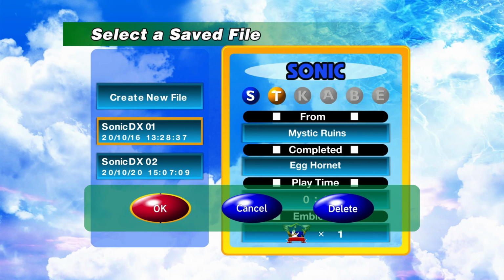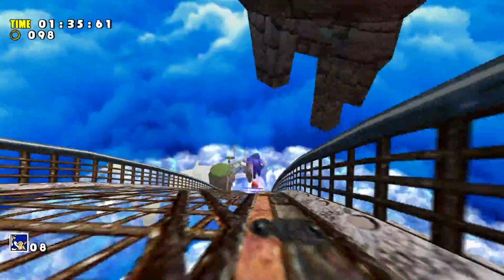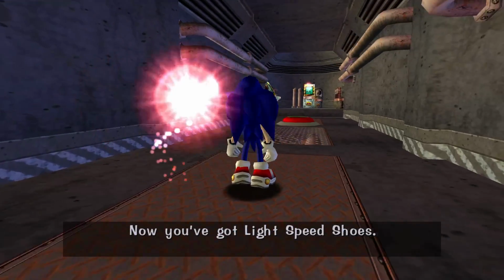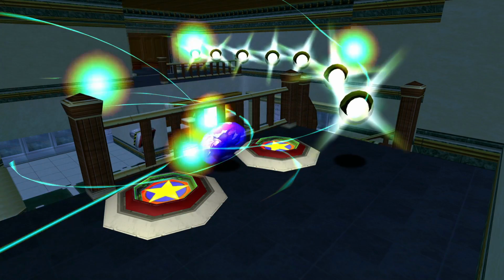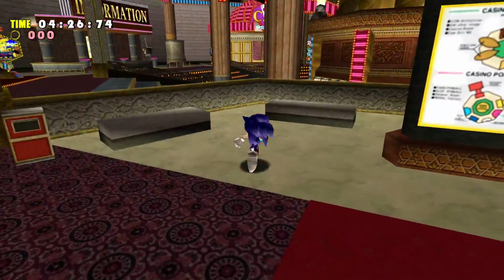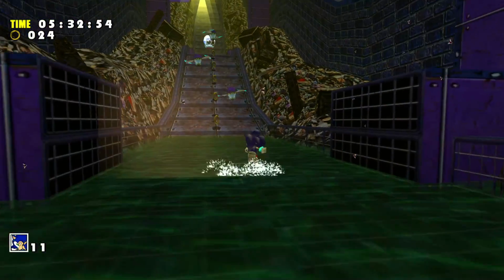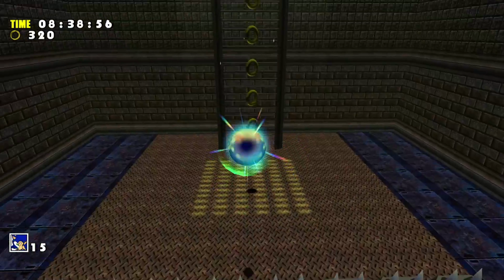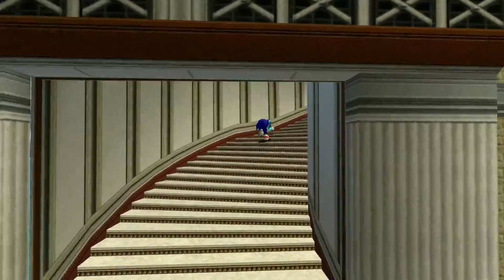Sonic Adventure: Part 2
in this video i continue my quest to complete sonic adventure